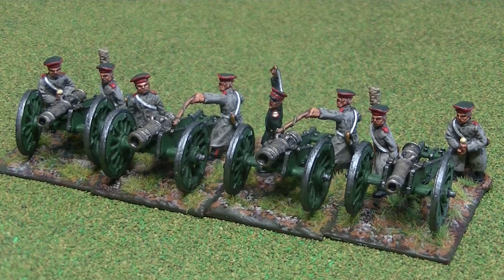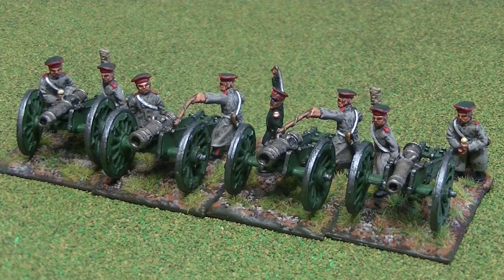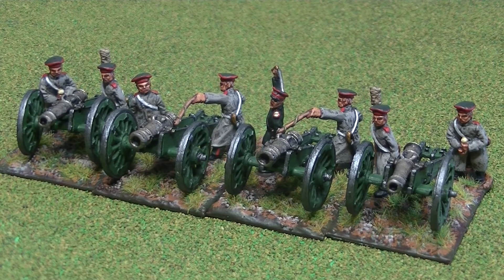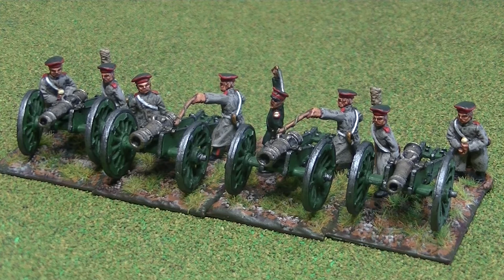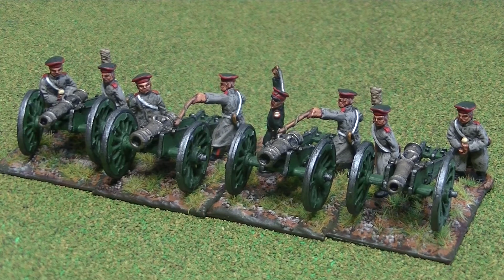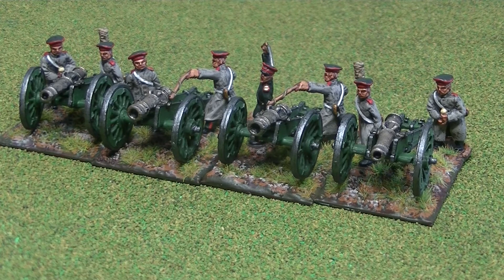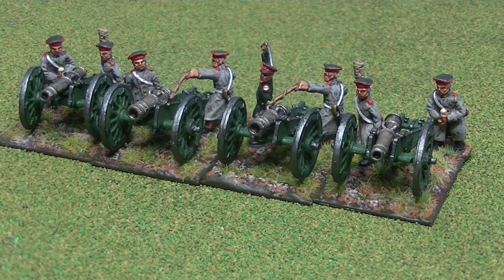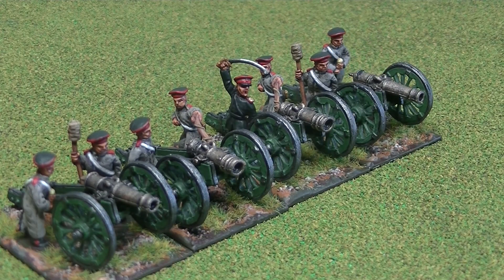18mm Eureka Russian Artillery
My completed Russian artillery.